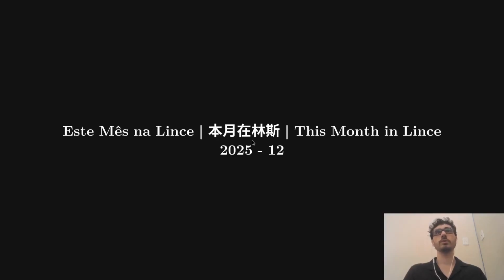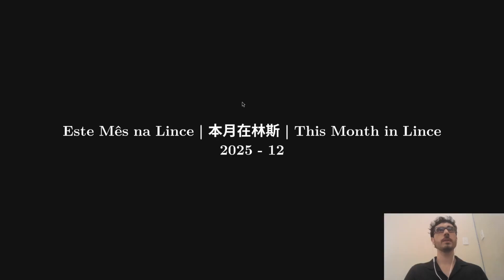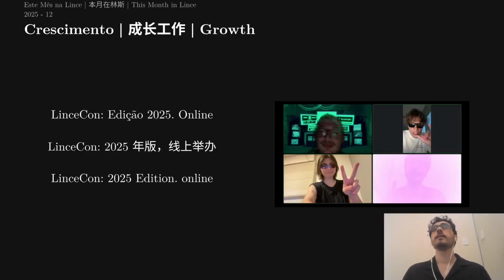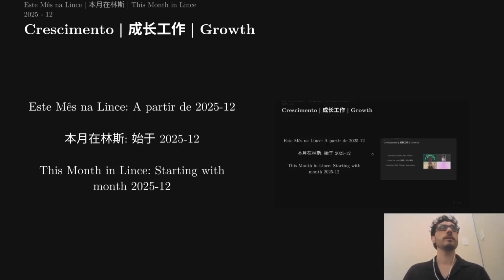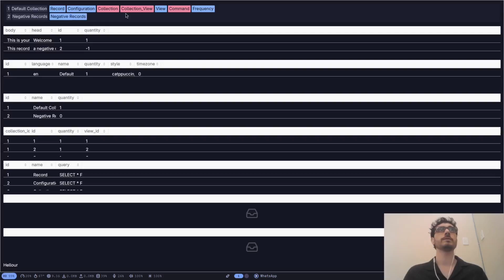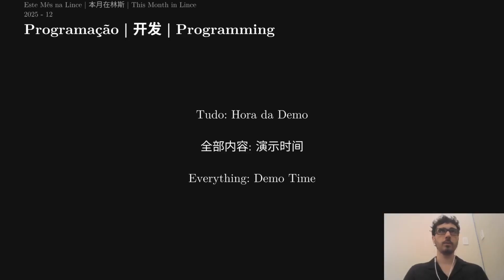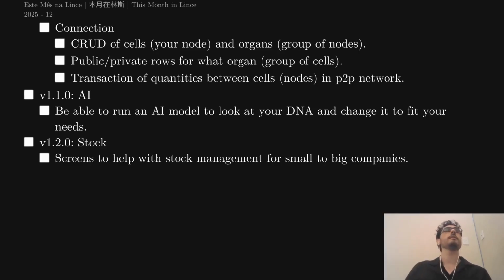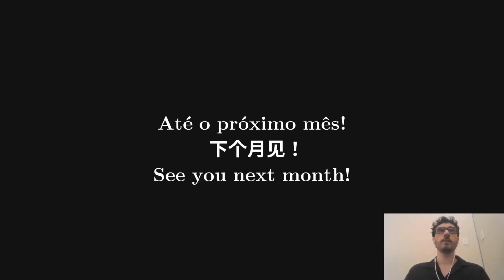This Month In Lince | 2025-12